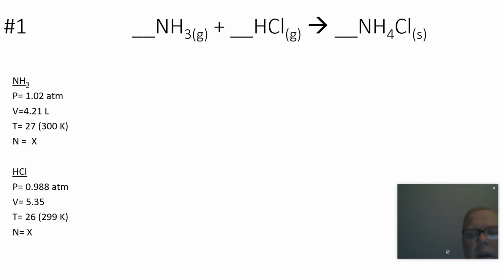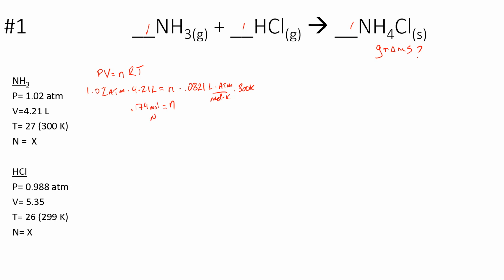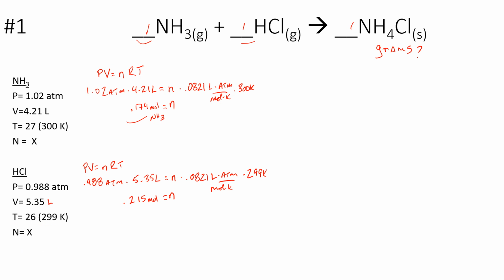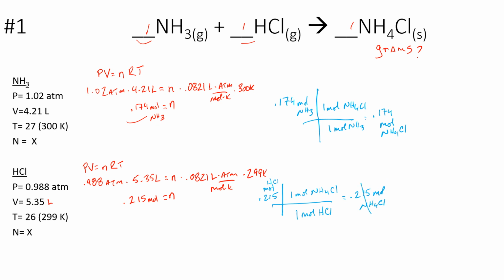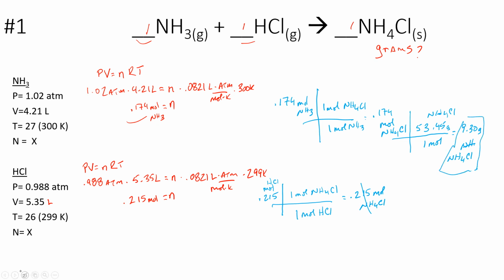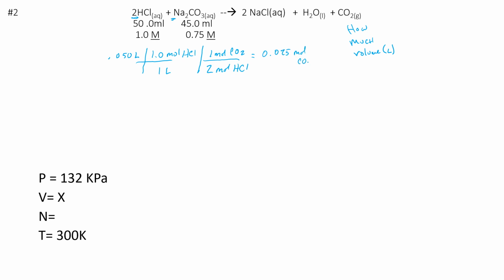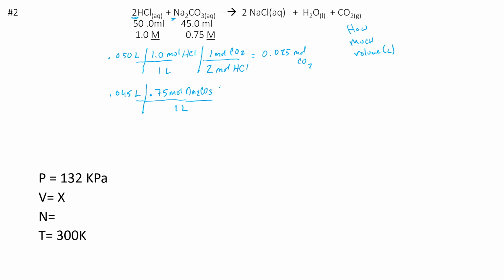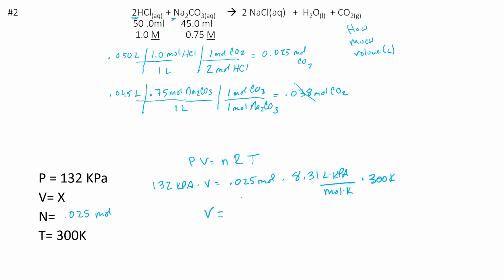HCHEM April 21 Homework Answers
How to solve 4/21 homework problems